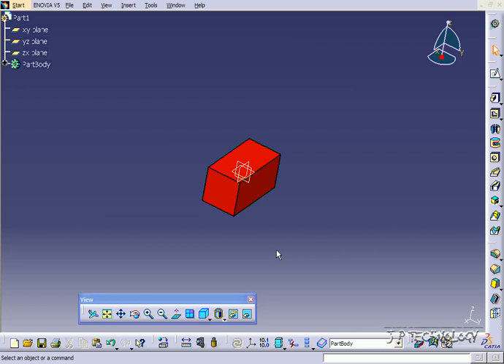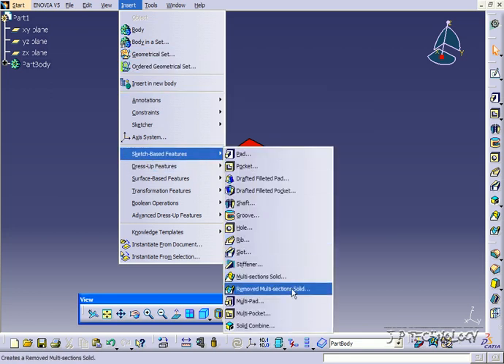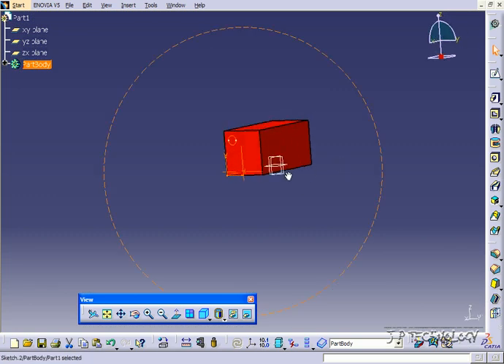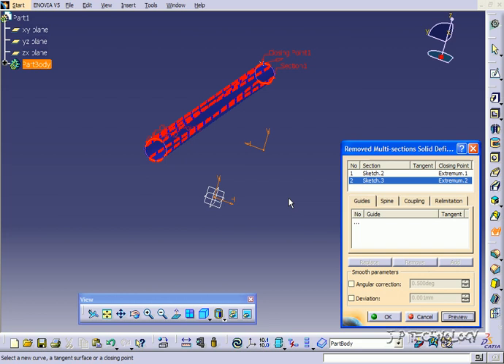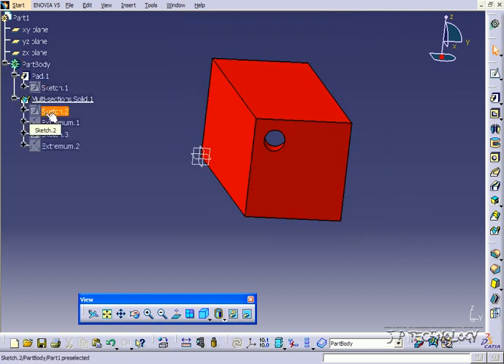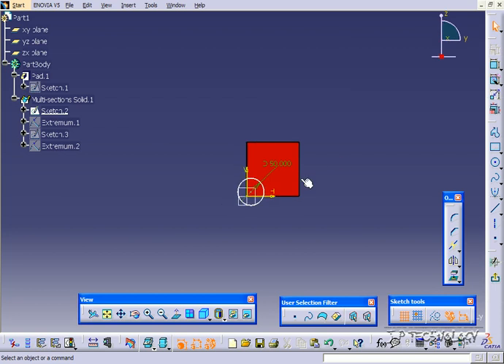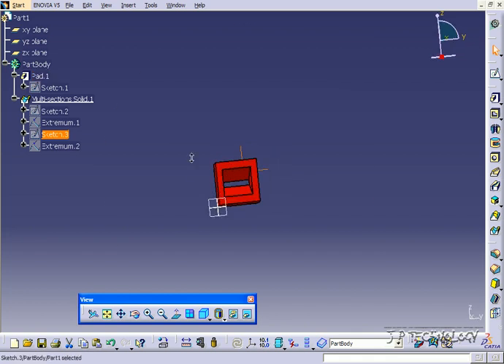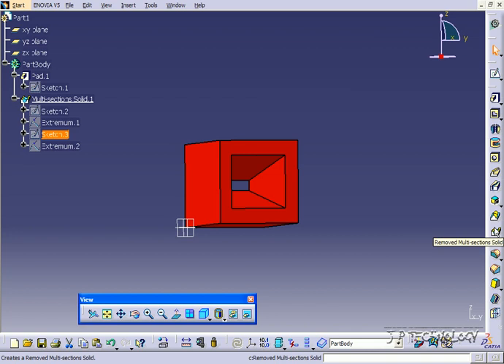Catia V5 Tutorial-56 Basic Removed Multi Solid